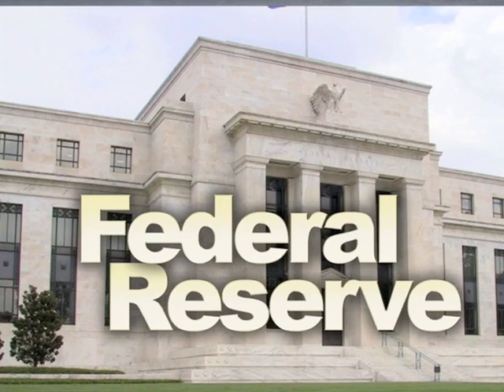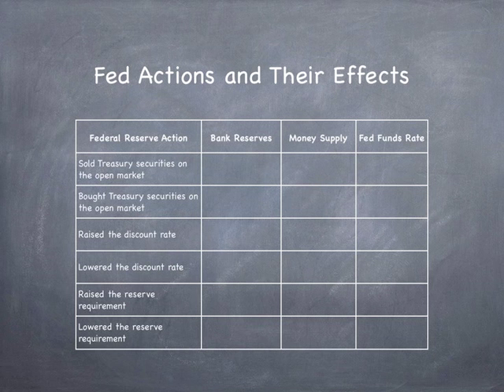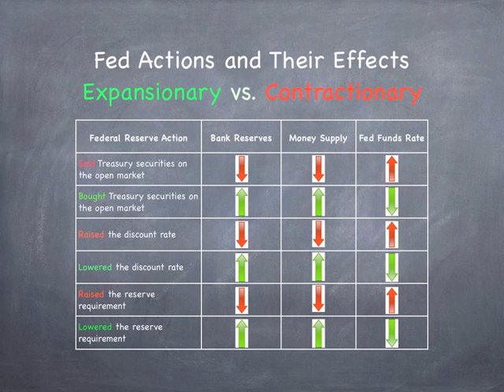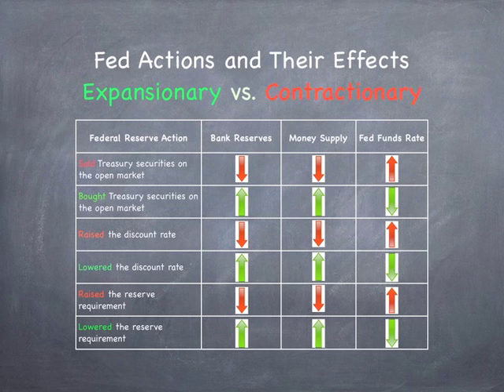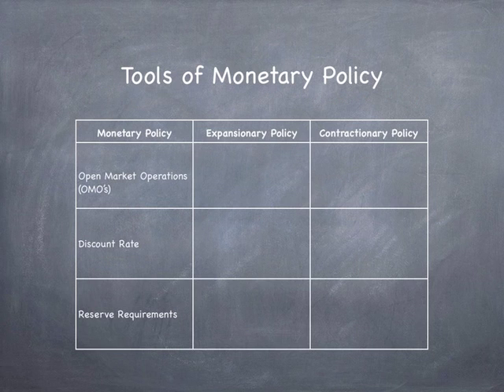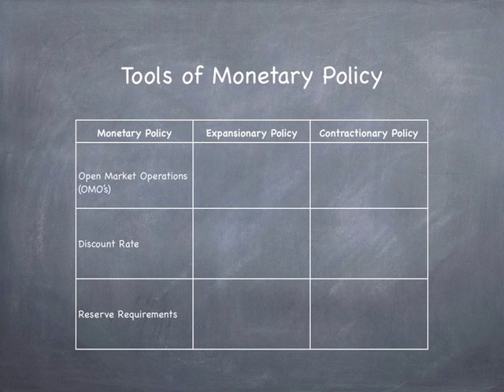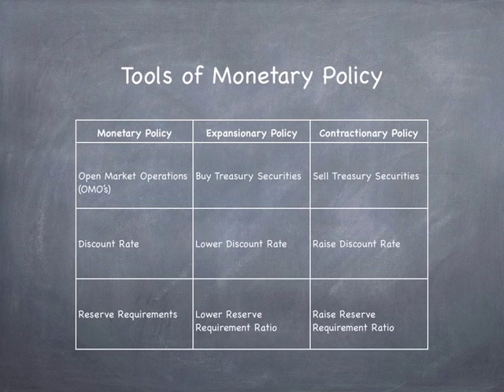Federal Reserve (The Mechanics of Monetary Policy)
This video lesson is on the Federal Reserve and the mechanics of monetary policy.  How does the Federal Reserve impact the bank reserves, money supply, and the federal funds rate?  The tools of monetary policy are open market operations, the discount rate, and reserve requirements.  Expansionary policies include; buying treasury securities, lowering the discount rate, and lowering the reserve requirement ratio.  Contractionary policies include; selling treasury securities, raising the discount rate, and raising the reserve requirement ratio.